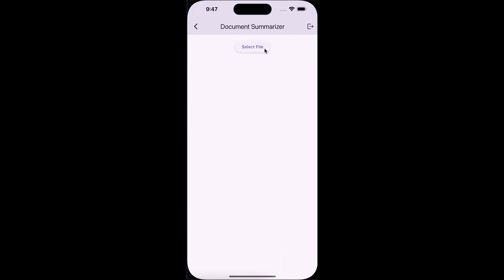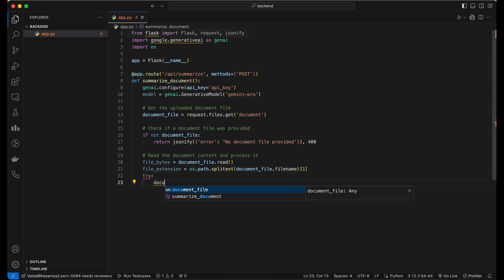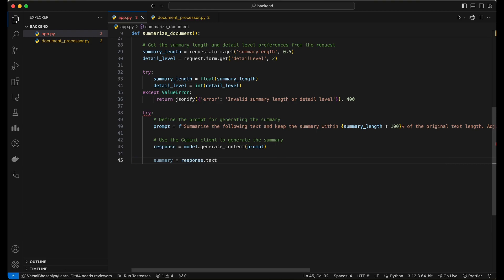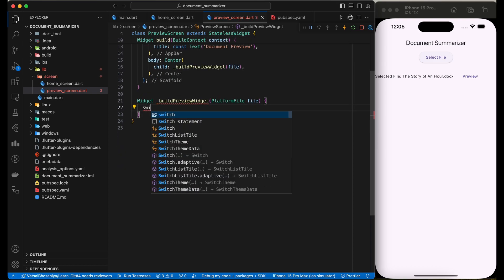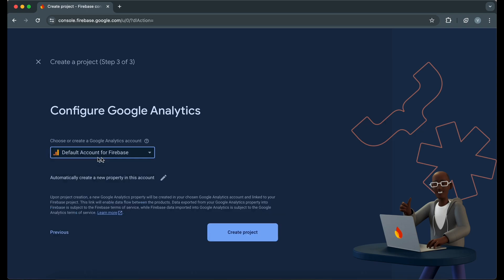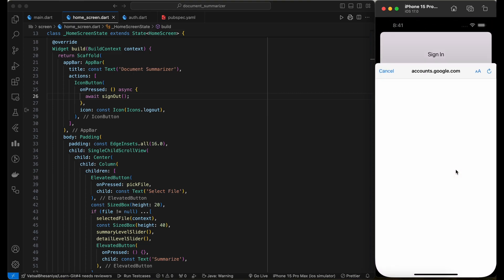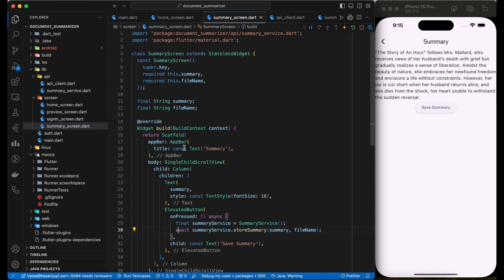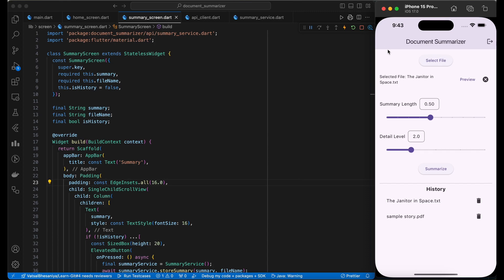The AI that Reads for You: Building a Flutter App with Google's Gemini Model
Have you ever felt overwhelmed by the sheer volume of documents, reports, and articles you need to read for work or studies? What if there was an AI-powered solution that could summarize lengthy documents for you, saving you countless hours of reading?

In this video, we'll embark on an exciting journey to build an application that does just that! Using Flutter for the frontend and Google's powerful Gemini AI model for the backend, we'll create an intelligent document summarization app that will revolutionize the way you consume information.

Imagine being able to upload any document, whether it's a research paper, a legal contract, or a business report, and receiving a concise, AI-generated summary in seconds. No more wasting time sifting through pages of text – the Gemini model will do the heavy lifting for you!
But that's not all! We'll also explore advanced features like user authentication, document previews, summary customization, and a history of your previous summarizations.